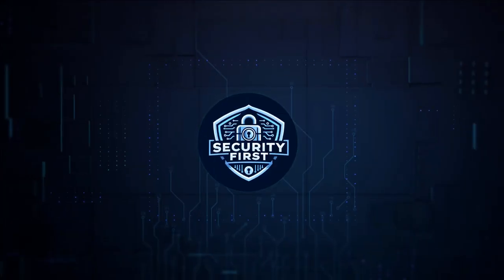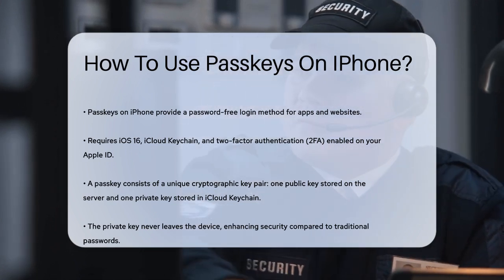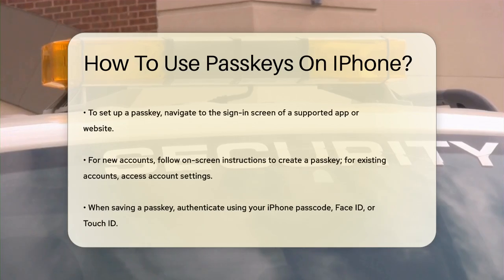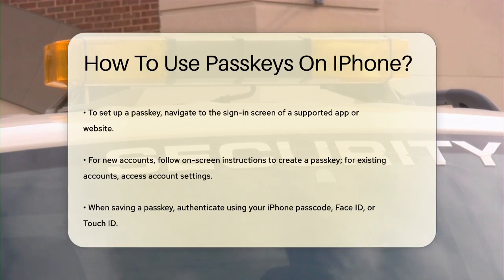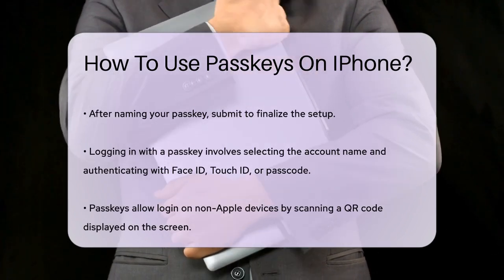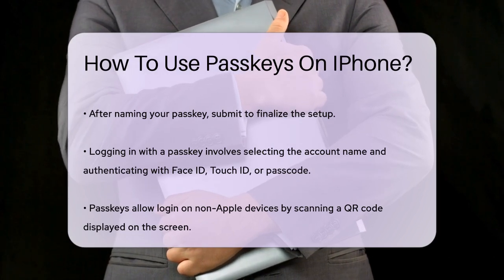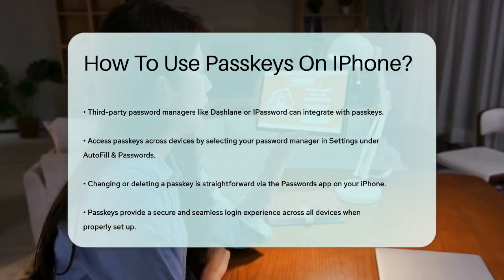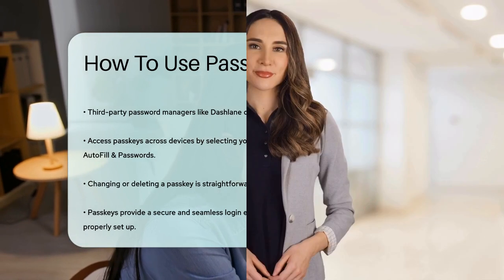How To Use Passkeys On IPhone? - SecurityFirstCorp.com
How To Use Passkeys On IPhone? Are you looking for a modern and secure way to log into your accounts? In this video, we will guide you through the process of using passkeys on your iPhone for a hassle-free login experience. With passkeys, you can say goodbye to traditional passwords and enjoy a more secure method of accessing your favorite apps and websites. We’ll cover essential requirements, including the need for iOS 16 and iCloud Keychain, as well as two-factor authentication for your Apple ID.

 You will learn how to create and manage passkeys, including setting them up for new accounts and integrating them with third-party password managers. Additionally, we’ll explain how to log in using your iPhone on different devices, even those not linked to your Apple ID. We’ll also provide instructions for changing or deleting passkeys when necessary.

This video is perfect for anyone looking to improve their online security and simplify their login process.